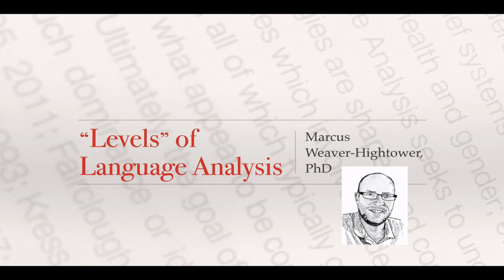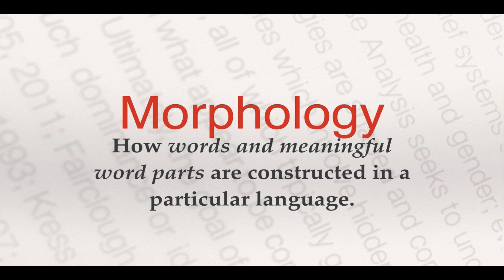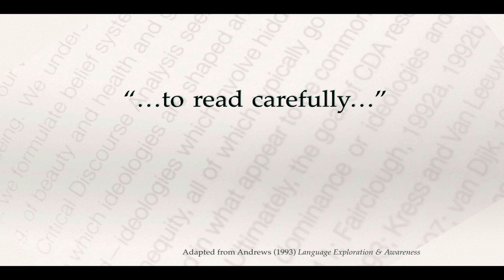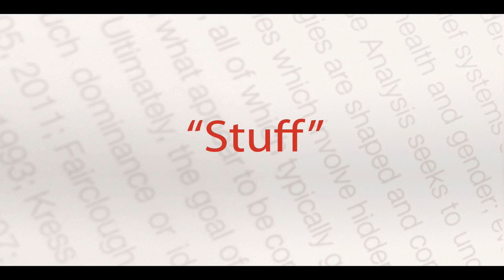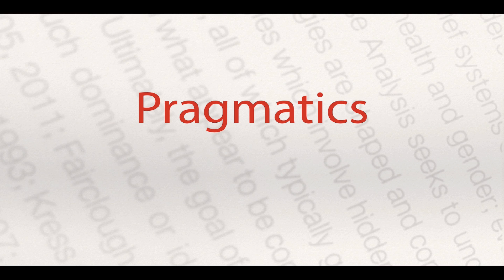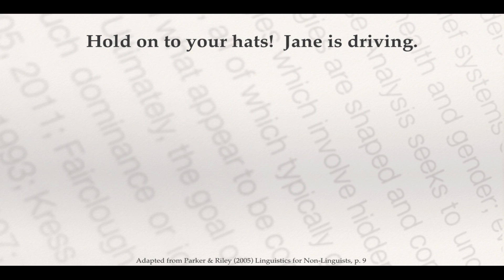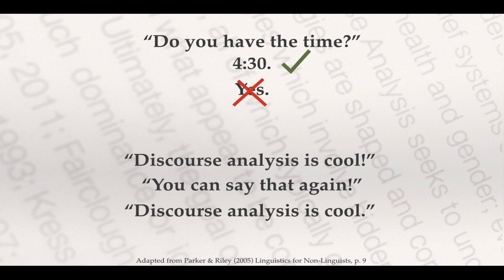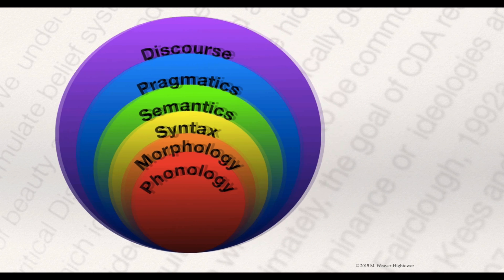Levels of Language for Discourse Analysis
An overview of the various levels of linguistic analysis that discourse analysts use in their work.  Includes discussion and examples of phonology, morphology, syntax, semantics, and pragmatics.